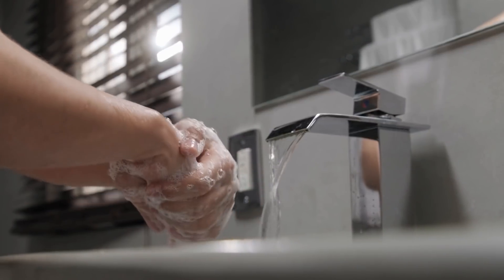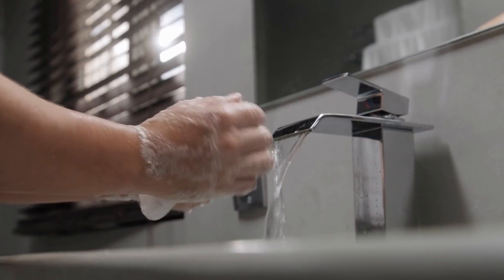How to Clean Your Teeth When You Forget Your Toothbrush | Dr. Mandell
Finger brushing is better than not brushing at all.  Finger brushing with toothpaste can help freshen breath and reduce some of the plaque and bacteria found on teeth.